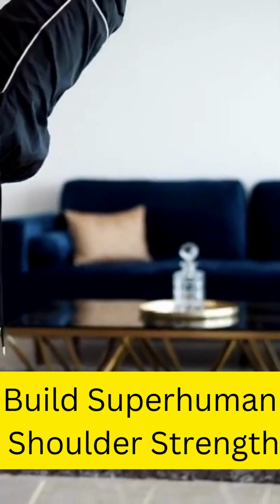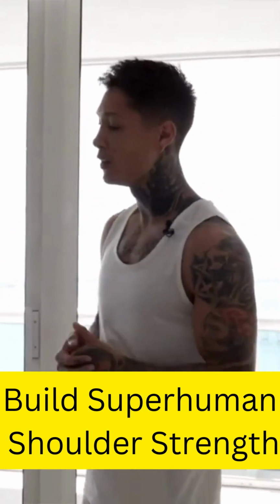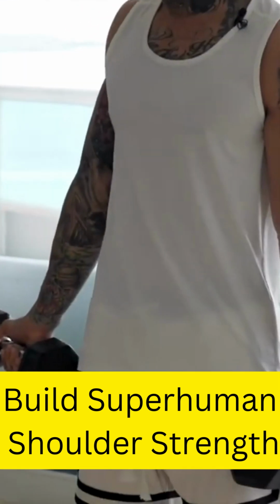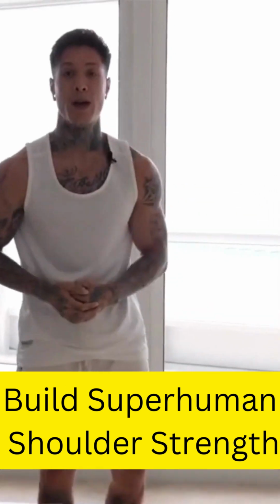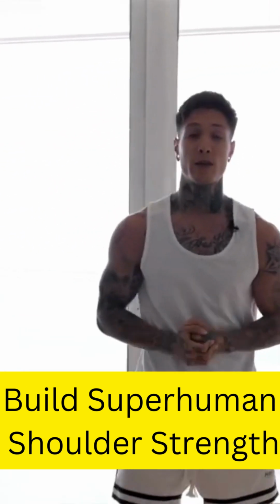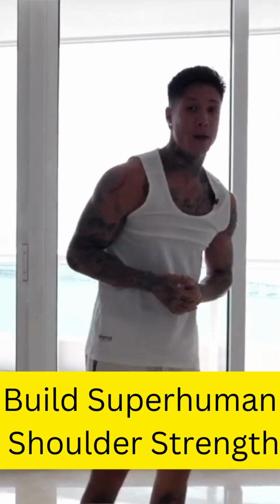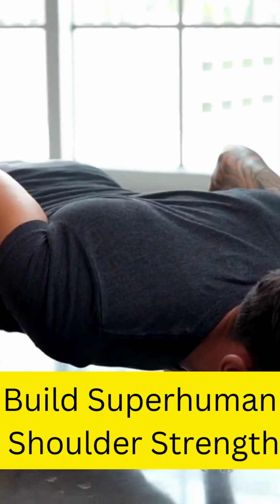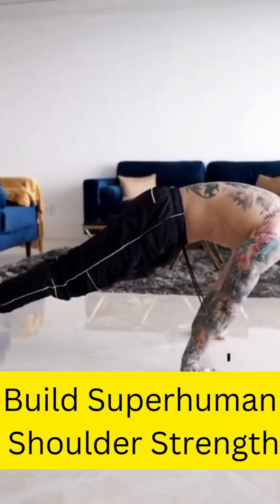Build Superhuman Shoulder Strength For Full Planche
With the most straightforward systematic approach, anyone can easily master any callisthenics action, such as the Handstand, Muscle Up, or Planche, using the BEST Callisthenics App, secret strategies, programmes, and step-by-step guided tutorials.
It's all here, too.